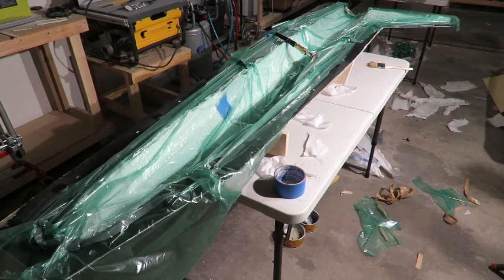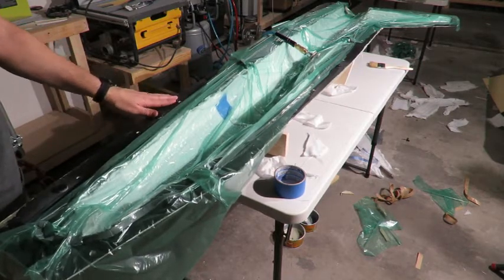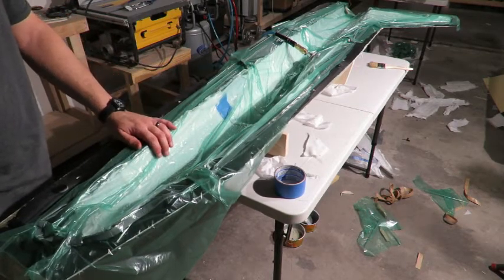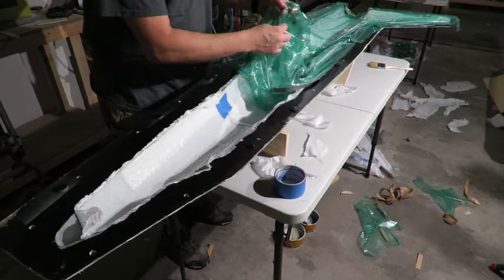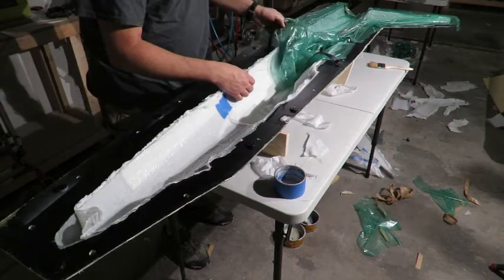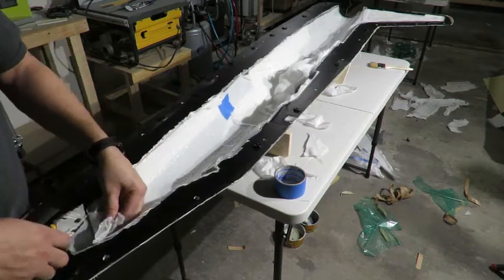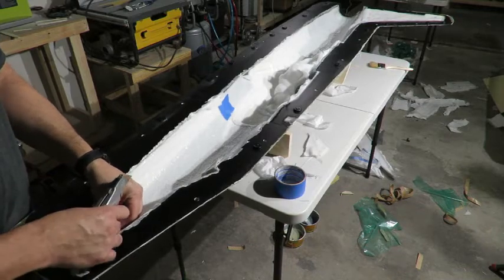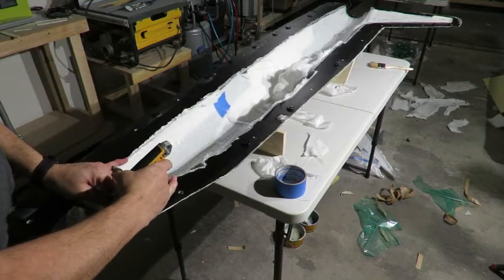U-2 fuselage layup reveal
Revealing my first two fuselage halves.